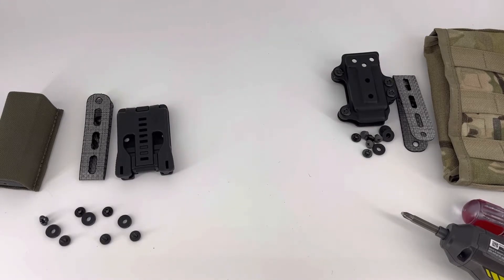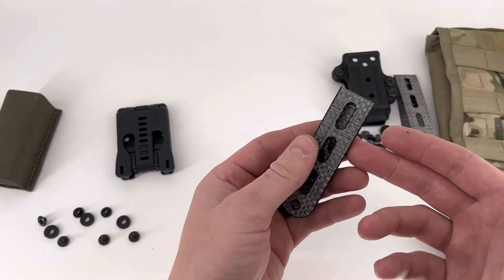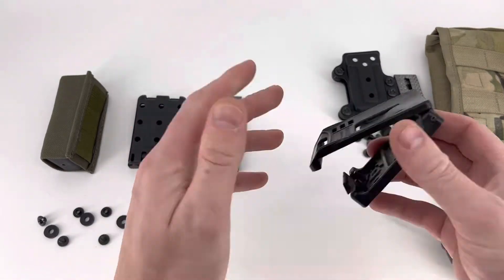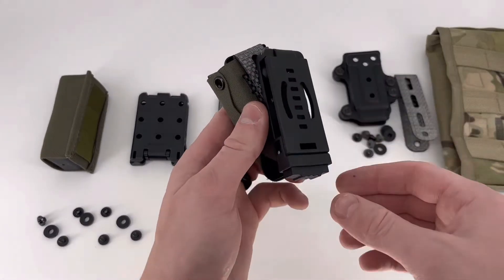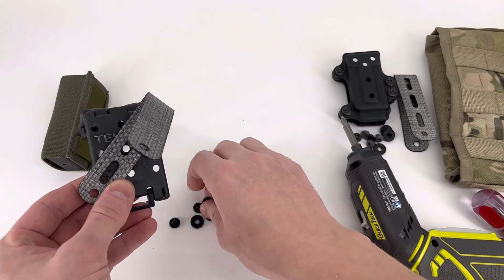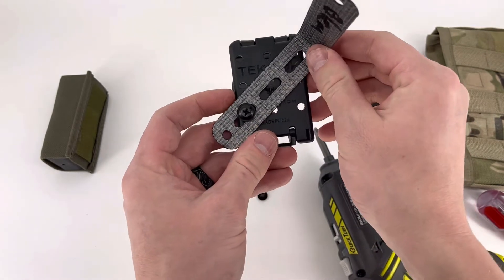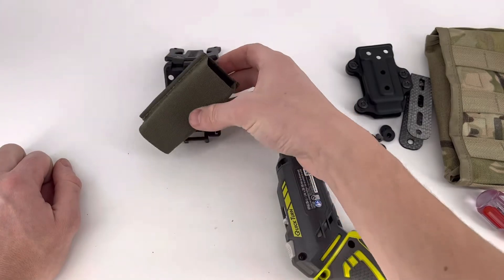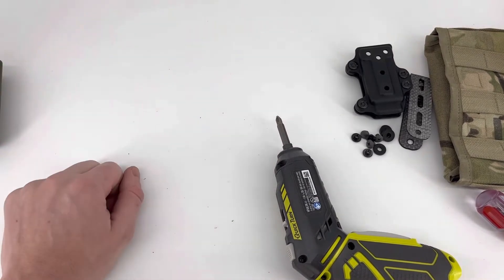ADAPT 1 Overview, Installation and Compatibility.